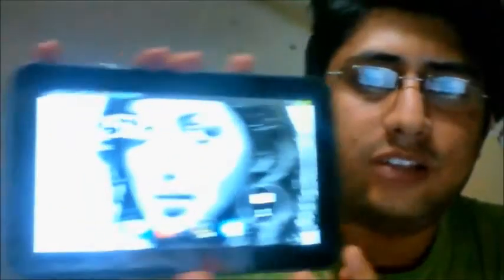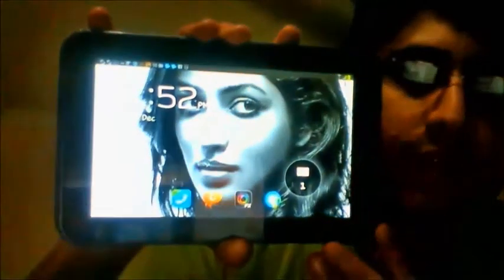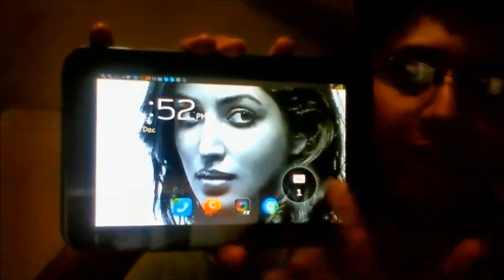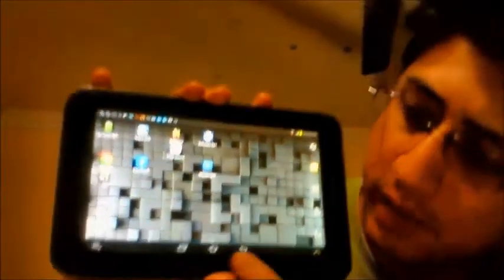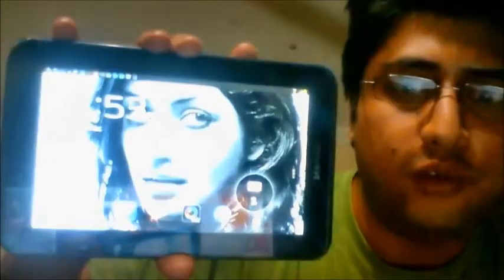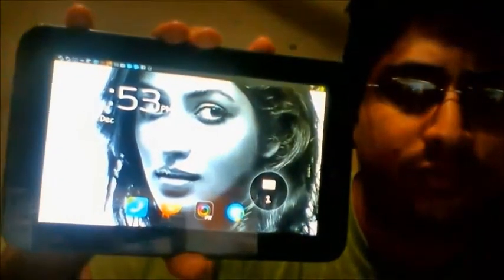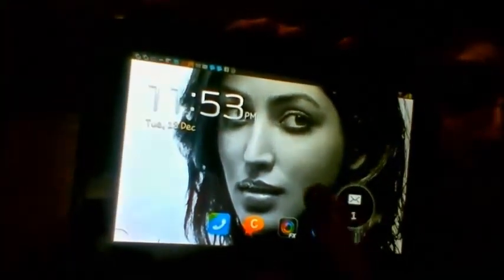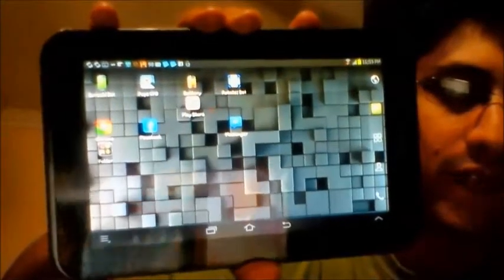Rotate Lock Screen to Landscape Mode in Jellybean